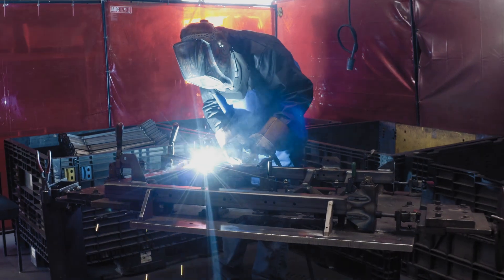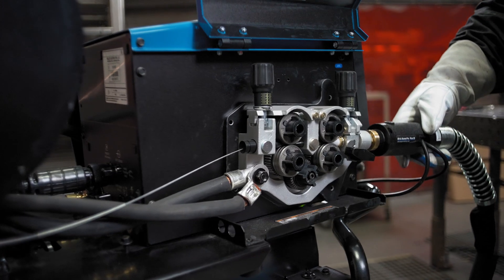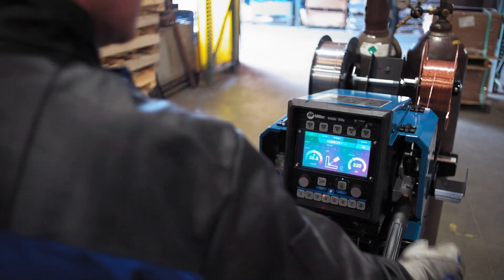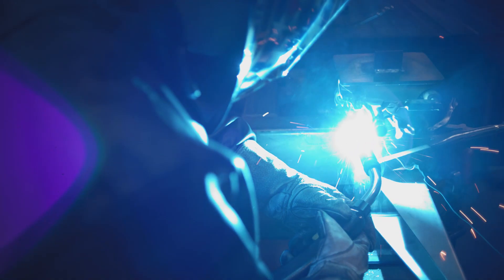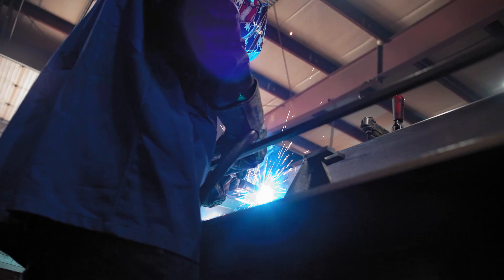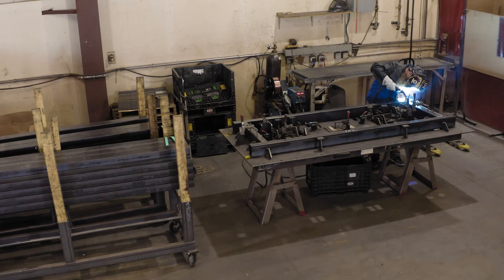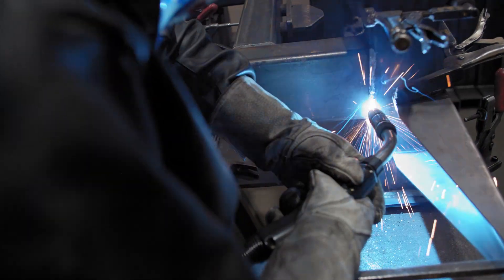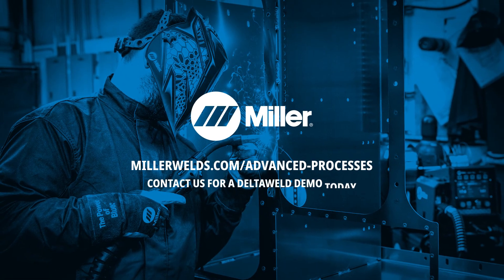3 Phaze Fab’s Success With Miller’s Intuitive Welding Technology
Discover how the Deltaweld® 350 with Intellx™ Elite revolutionizes welding technology with its user-friendly screen, eliminating guesswork for advanced processes. Perfect for beginner welders and experienced professionals alike, it fast-tracks welding productivity and ensures high-quality results.

In this case study video, see how a Wisconsin metal fabricator used these machines to simplify welding processes for every operator in their shop, especially those newer to the industry.